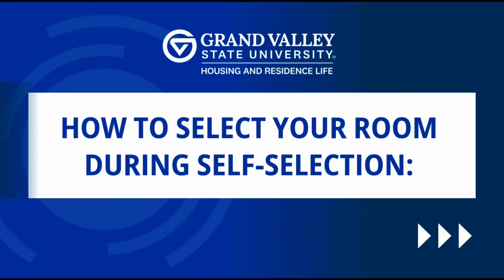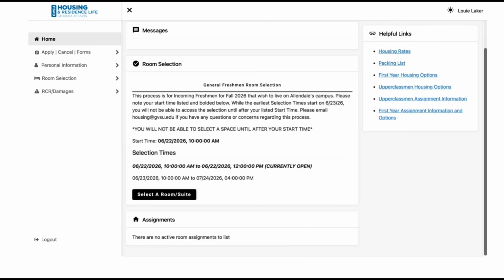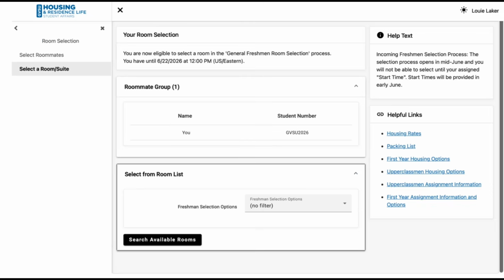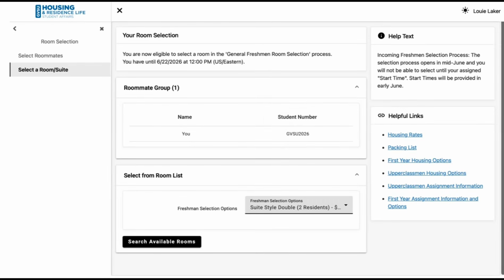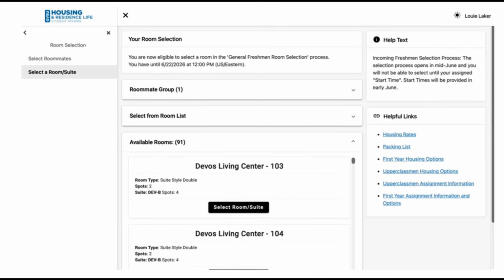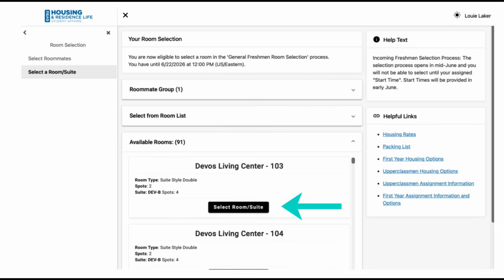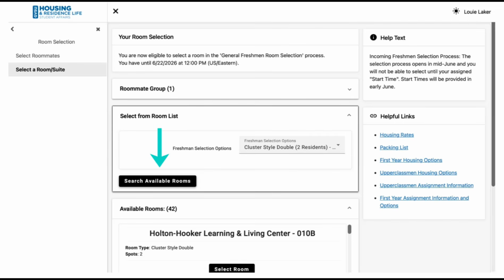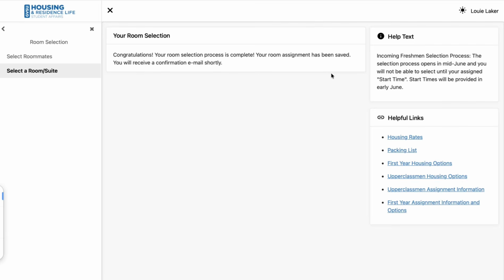GVSU Freshmen Housing Self-Selection Tutorial 2026